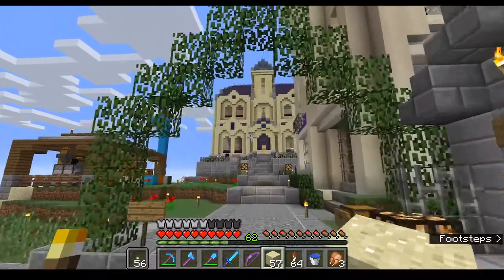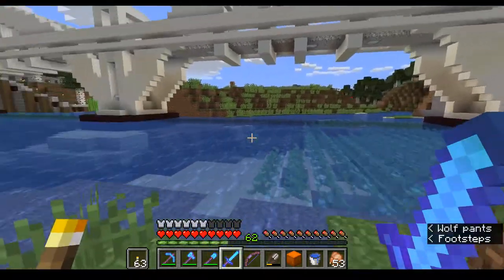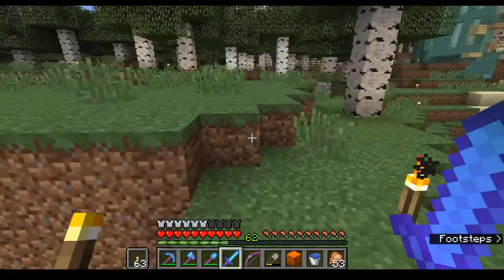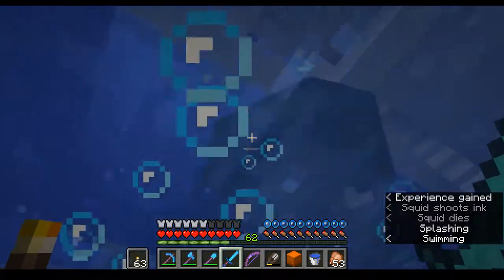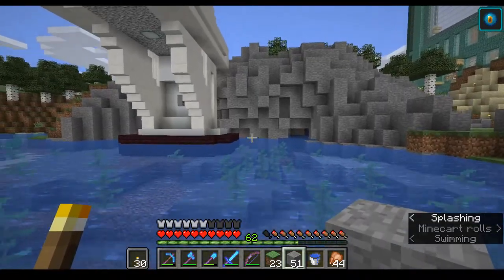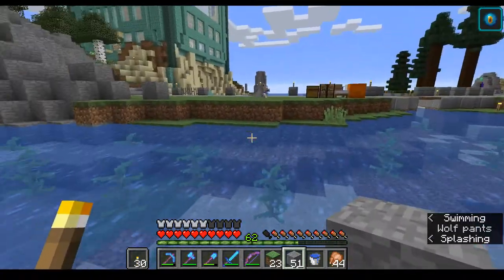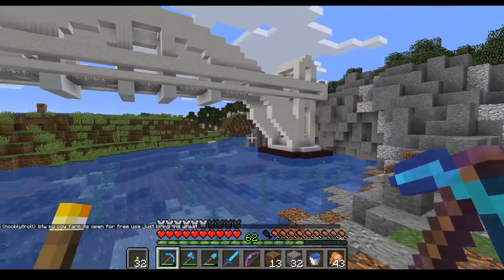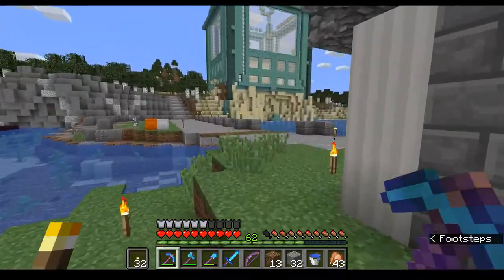Let's Play Minecraft! How to Build a Natural Rock Wall : Phoenixcraft #12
Today we landscape in a beautiful natural rock wall at the other end of the AFK William Bridge, and beautify the hillside near the retaining wall.